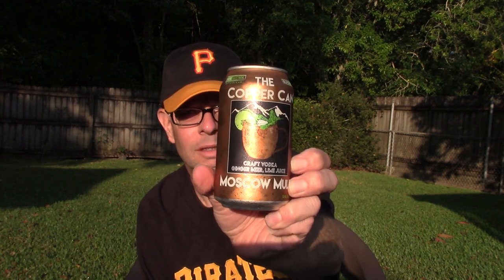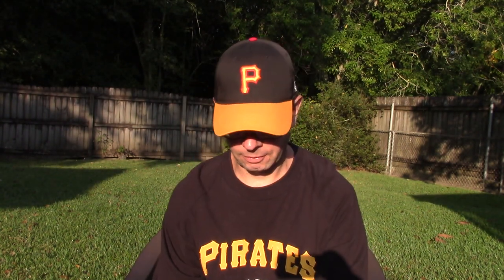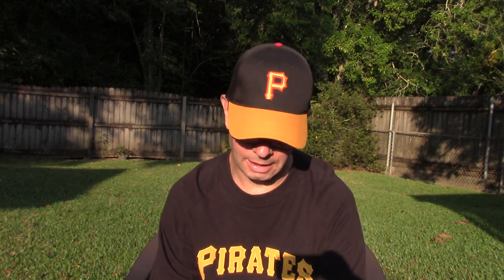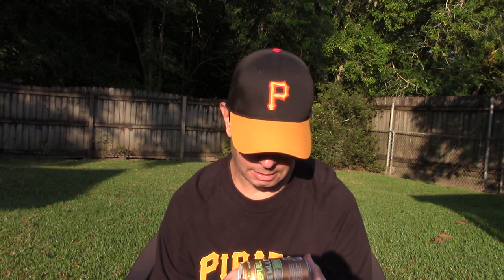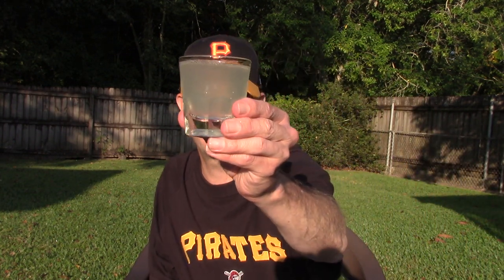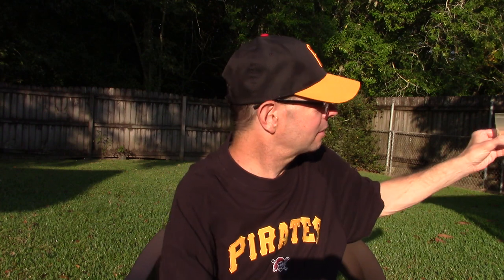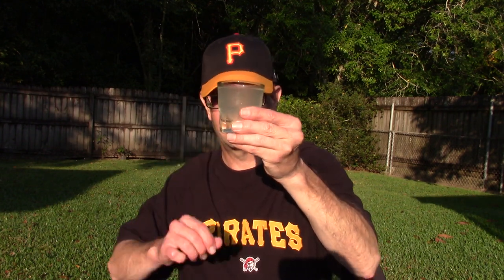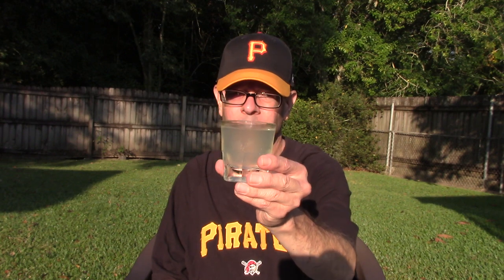Louisiana Beer Reviews: The Copper Can Moscow Mule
10% alcohol. Introduced in 2016. Produced in New Mexico, by The Copper Can.

"We wanted to create a drink that was refreshing, convenient, and delicious without sacrificing quality. Unlike most pre-made drinks that are either too sugary or too weak, we found the perfect balance using fresh ginger, organic limes, and 6x distilled vodka. Each batch of The Copper Can is carefully crafted and conveniently packaged so you can take Copper anywhere you go.  Lakeside, beachside, or in the mountains, Copper is the perfect drink for any outing. Copper is 10% ABV so please drink responsibly!"